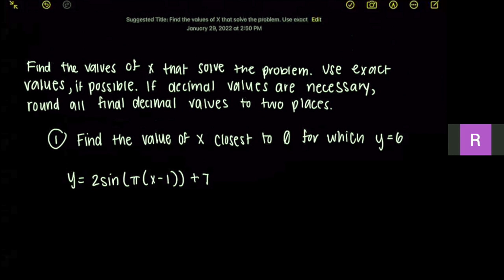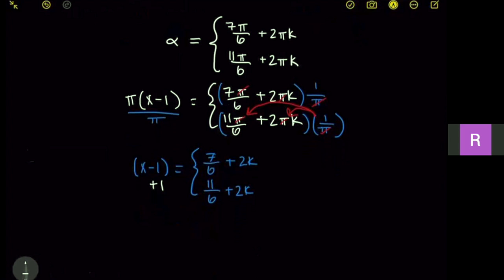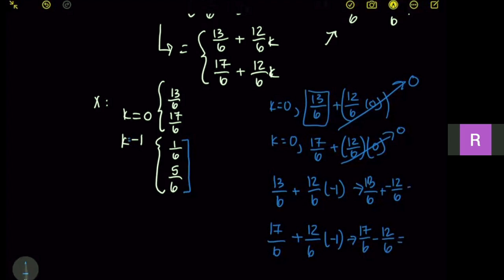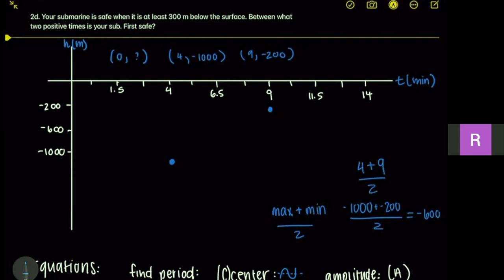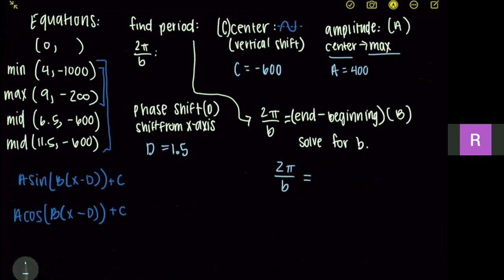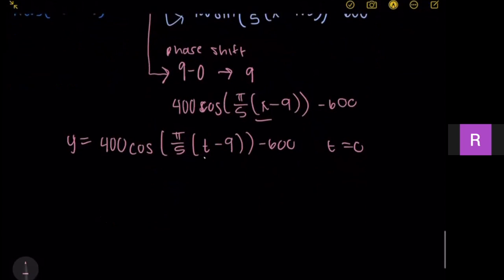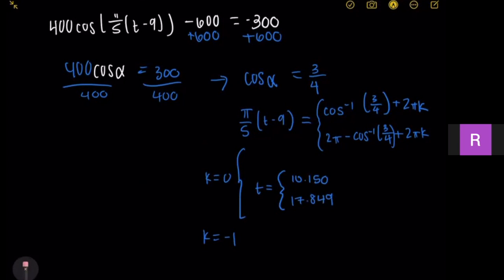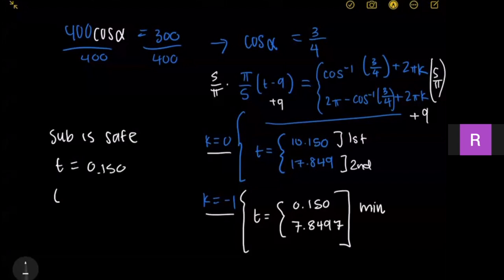Precalc, Pages 1&2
This video is about Precalc, Pages 1&2